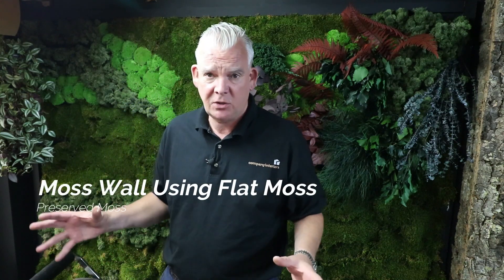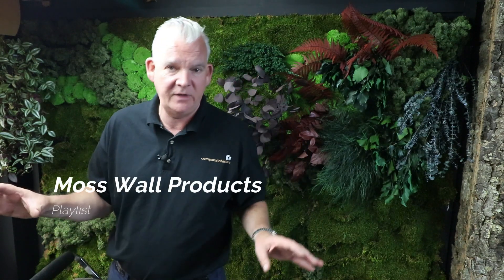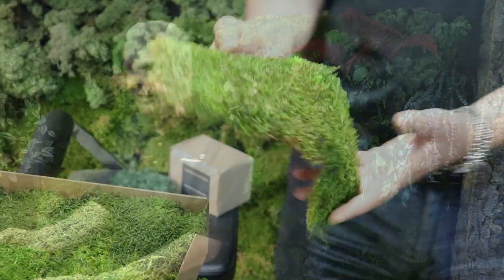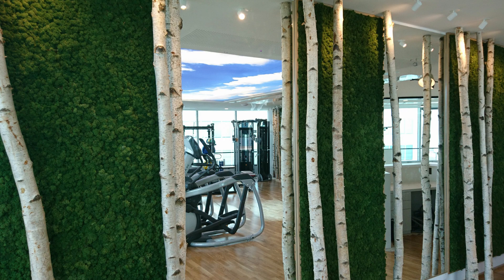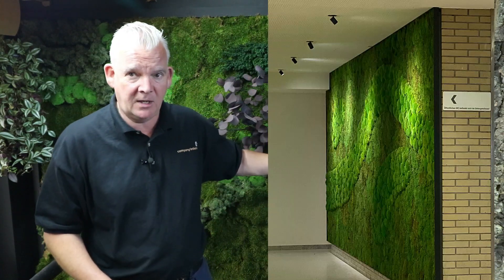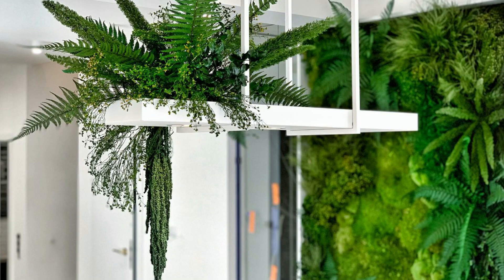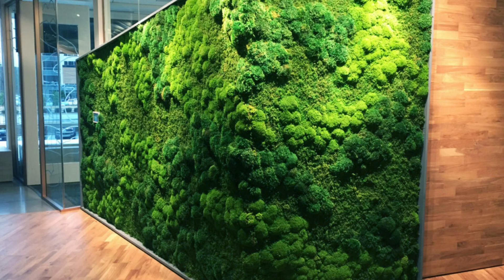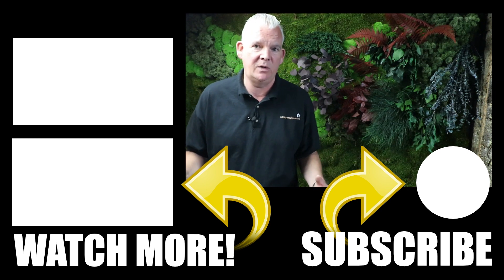How to Build a Moss Wall - Using Flat Moss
A Playlist of 3 Videos on The Different Moss Varieties to Build a Moss Wall.

You can now learn about Moss Walls and Moss Preserved Moss Varieties for Biophilic Design.

HOT GLUE GUN SMALL VERSION I USE…

BETTER LARGER VERSION

GRIPFILL EVOSTICK ADHESIVE

PICTURE FRAME I USED FOR THIS VIDEO

MY FAVOURITE BONSAI TOOL KIT

LONG BLADE SCISSORS

GET ME ON SOCIAL

In This Video you will learn how to use your moss wall art to build a moss wall using preserved moss. The Moss used in Ball Moss , Flat Moss and Lichen. The Moss wall requires no maintenance whatsoever. Sustainable sources provide the moss and reindeer moss is a popular product from Scandinavian moss sources.
 So you can create your own moss wall and install in your office or home. Interior Designers like to specify moss walls as they create a eco-friendly style to their interior home décor. Moss frames are also a popular product and also hang on a wall.

In this Video we show you how to make your own moss wall and what preserved mosses to use. The Moss wall requires no maintenance, watering or daylight. Moss wall features use flat moss, lichen and bun moss to great effect and are from sustainable sources.